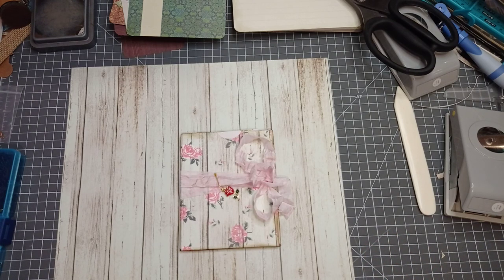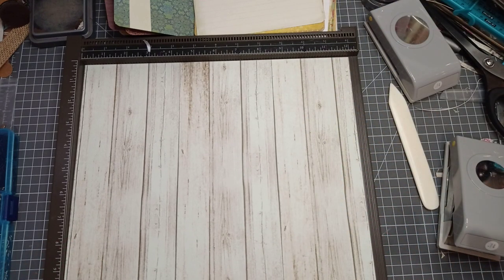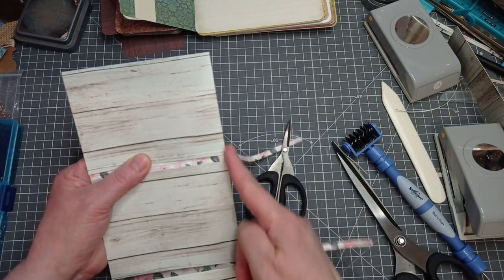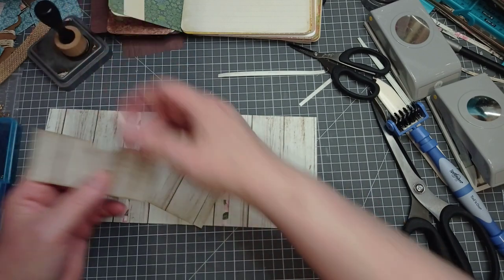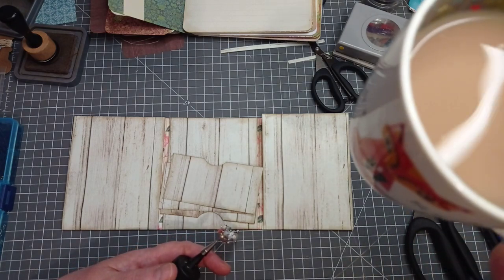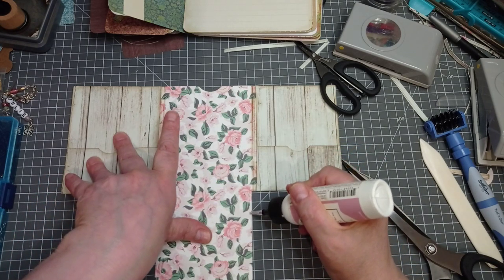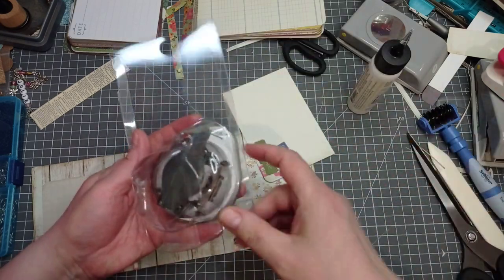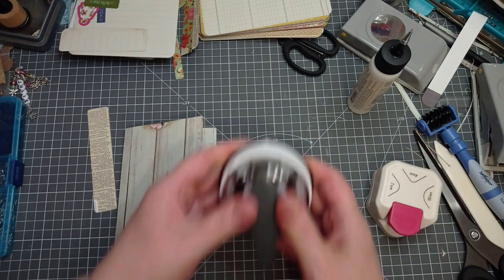Six Pocket Folio - One Sheet Project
All my links in one place Today i'm making a six pocket Folio, another quick one sheet project using one 12 x 12 inch sheet of scrapbook paper.
This one can be adapted in countless ways, I'll be showing you the simplest ones with plenty of waffle today.
The main folio uses only one sheet of 12 x 12 cardsock, you can choose to fill it with any tags or journal cards that you like.
You can make the folio in around 15 minutes and would make a perfect happy mail or snail mail project.

Amazon wishlist